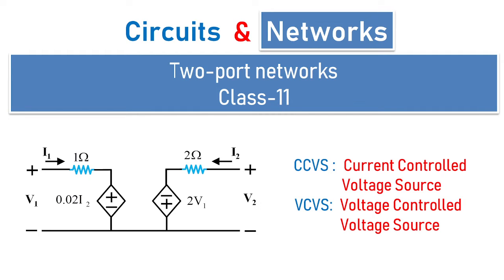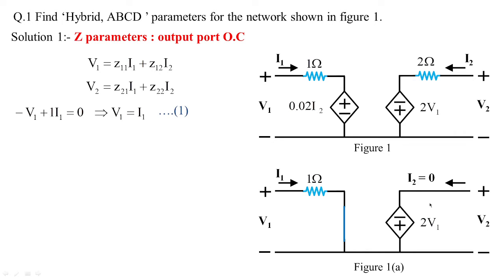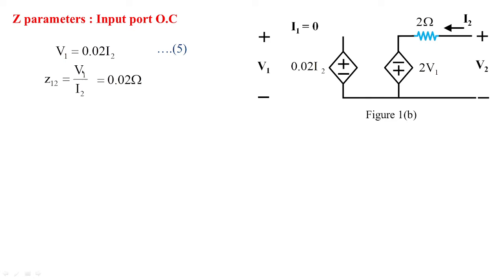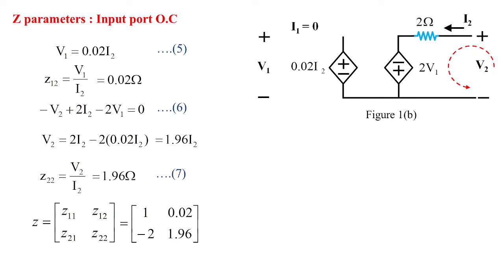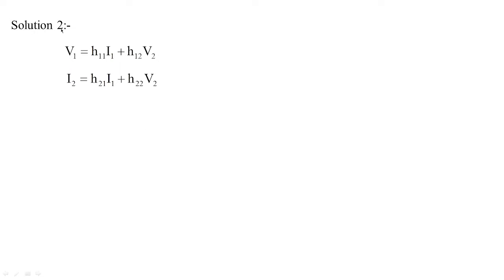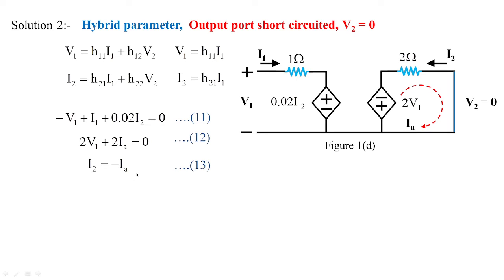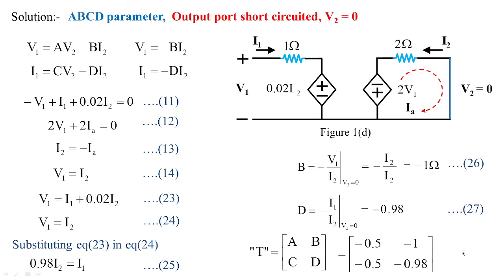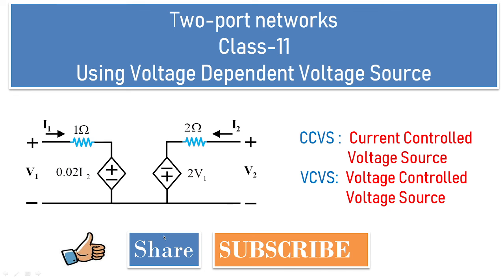How to solve Two port networks? How to solve dependent voltage source problem in two port networks?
How to solve voltage dependent voltage source and current dependent voltage source problem in Two port networks?
here we have taken a problem involving dependent voltage source. The problem is solved with z parameters approach. Again, Hybrid parameters approach is applied to obtain the same result.